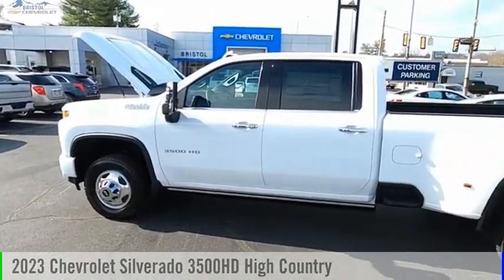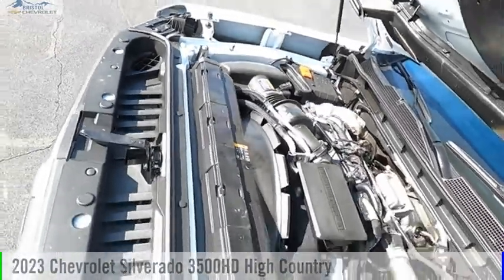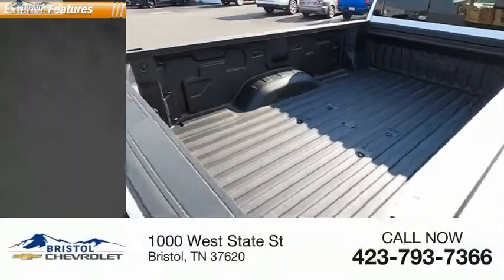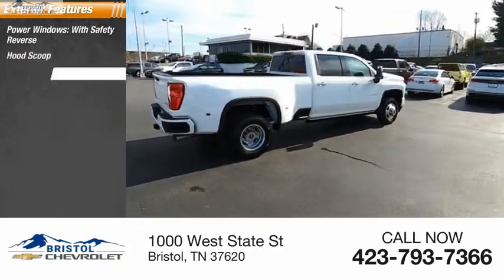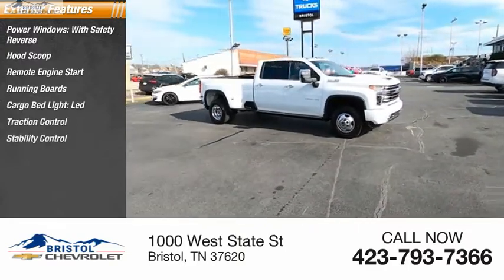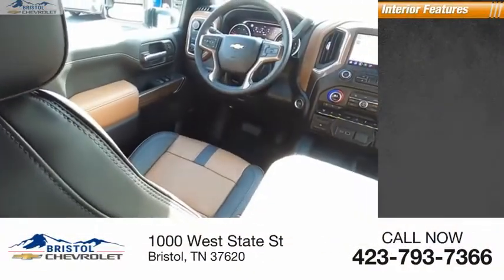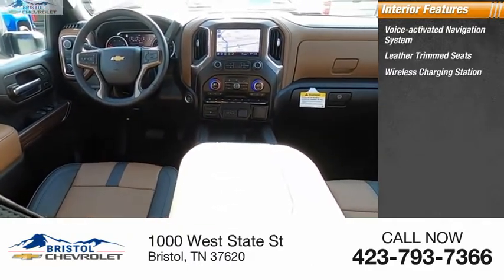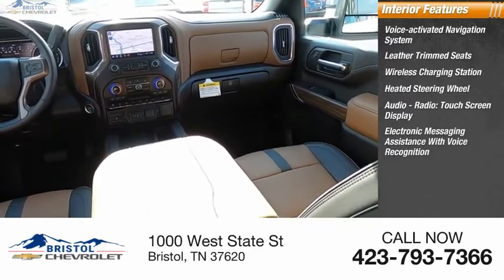2023 Chevrolet Silverado 3500HD 225220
2023 Chevrolet Silverado 3500HD High Country

Bristol Chevrolet
1000 West State St

Bristol Chevrolet is proud to present this outstanding example of a 2023 Chevrolet Silverado 3500HD. Come visit us in Bristol TN today! Look at all the options that come standard on this one! Power Door Locks. Power Windows. Short legs or long...doesn't make a difference in this car with a easy-to-adjust power drivers seat! Easily adjust the power passenger seat for ultimate comfort and contentment. Memory Seats make it easy to change driving positions with the click of a button. Listen to the music you want, when you want it! This Chevrolet's MP3 player is perfect for any music lover! Enjoy talking on the phone without worrying about the dangers of having to hold onto your phone the whole time. The Blue Tooth feature in this car makes safety a priority! To help this vehicle look better. It has a nice set of Alloys on it! A/C is a must have during summer. With Tilt Steering you can adjust the Wheel to a position you like! Got a long road trip planned Cruise Control can help keep your speed under control! Also included on this vehicle is a Rear Defroster!! Make changing the Radio Stations and Volume a piece of cake. with the Controls right on the Steering Wheel. Safety First. Airbags save lives and this one has a Drivers Airbag. Set IT and Forget IT. Set the climate to control to the temperature you want and let IT do the work keeping you comfortable. Warm up everything in your car on those cold winter mornings, including the seats! No more arguing over the temperature in your car! You can both pick with the Passenger Temperature Control! Comfortable Front Bucket Seats always make the drive go by quicker. Easy to clean and maintain leather seats help keep that new car feel. Your next trip will be worry free with the Navigation System on this ride. How far away is that pole? Never worry about denting this bumper, you'll always know what's behind you with the Back Up Camera you get in this one! This vehicle also has Privacy Glass.